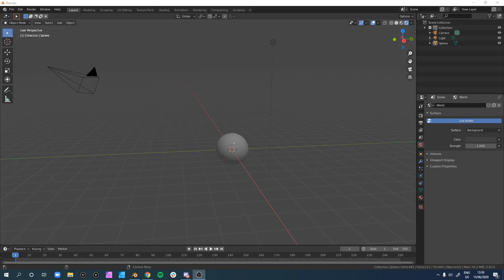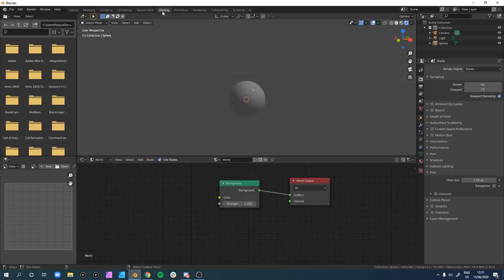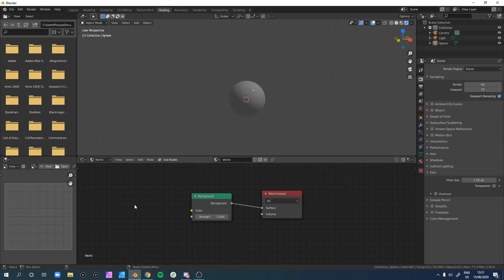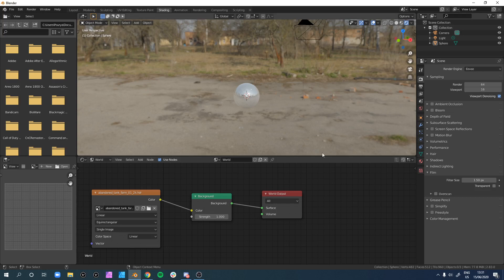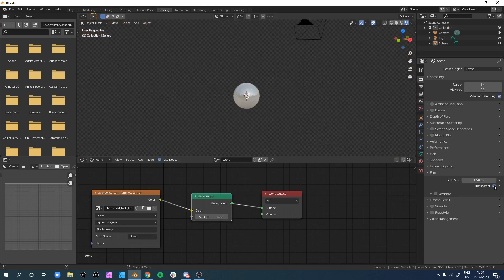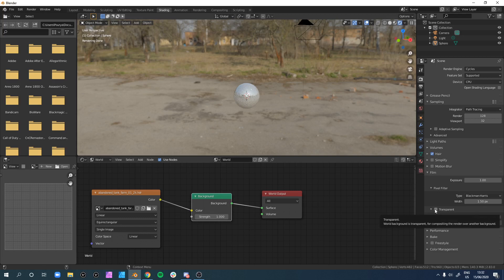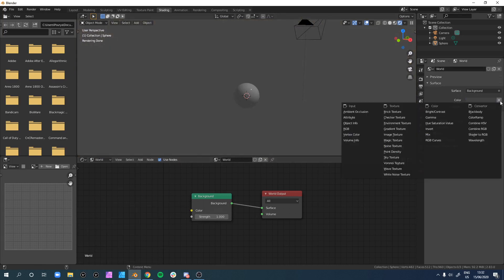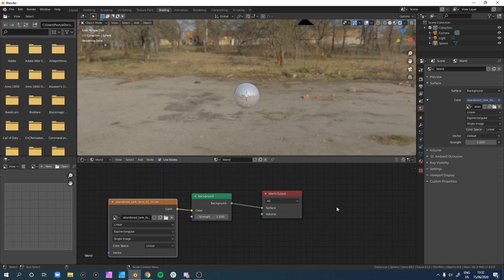Blender 2.83 - How to use HDRI and how to hide HDRI background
learn how to use hdri maps in blender,  how to hide the hdri image from your renders, all under 2 minutes.